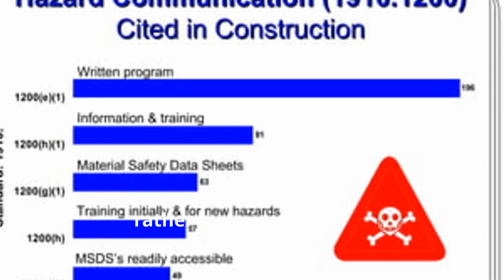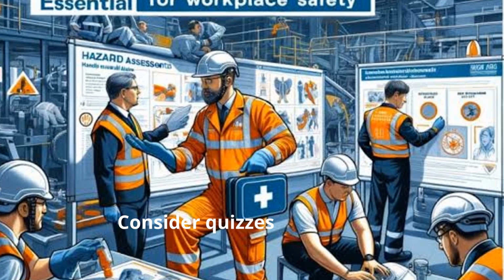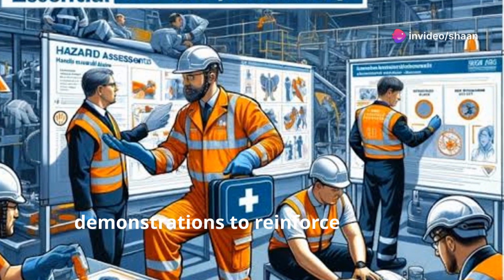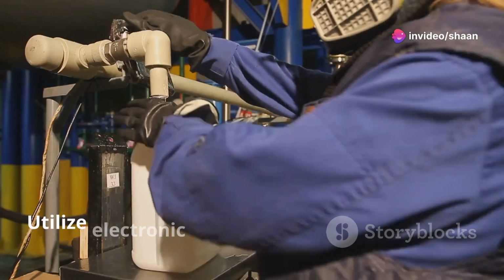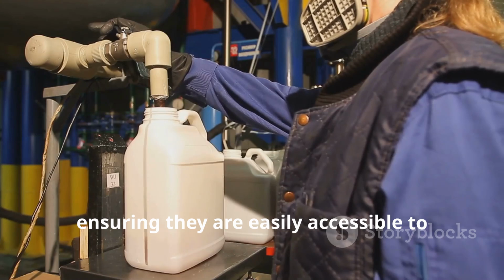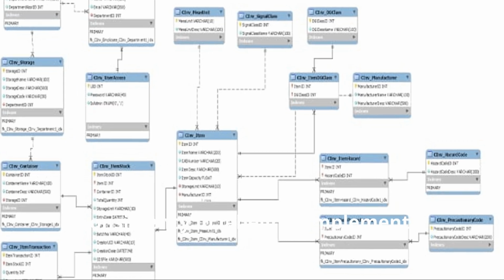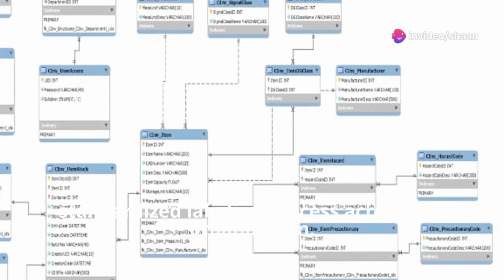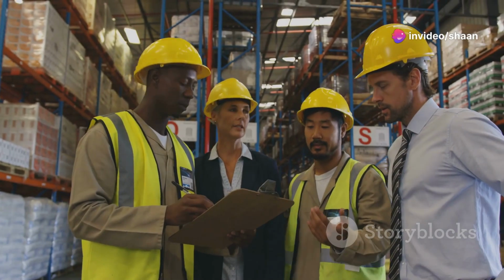welcome to today's video MasteringHazcom: Ensuring Safety Through Effective Hazard Communication